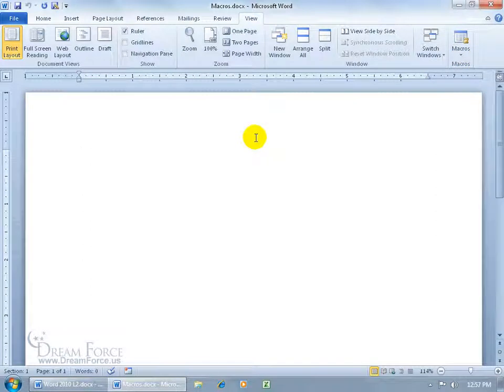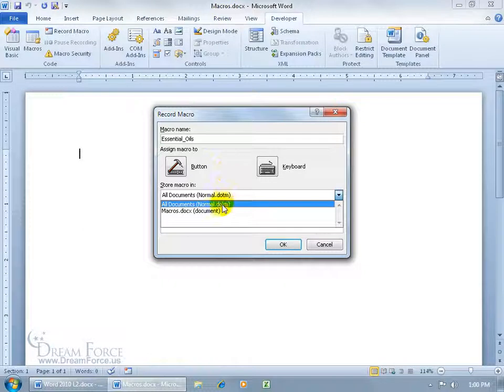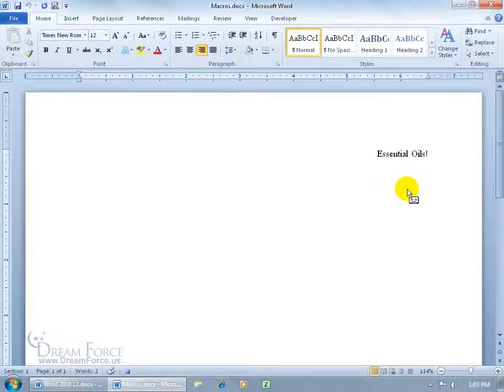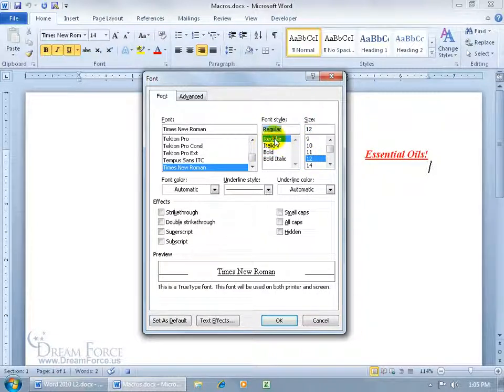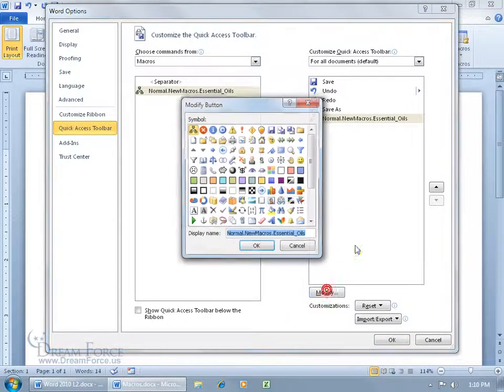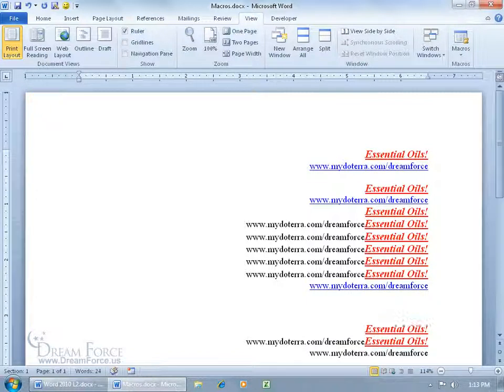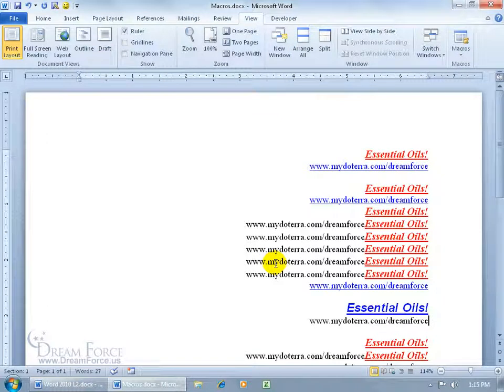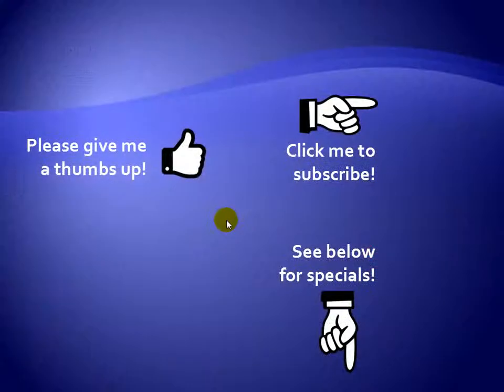Microsoft Word 2010: Macros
Microsoft Word 2010 training video on how to work with Macros in Microsoft's Word including how to: enable and disable Macros, create Macros, run Macros and edit Macros